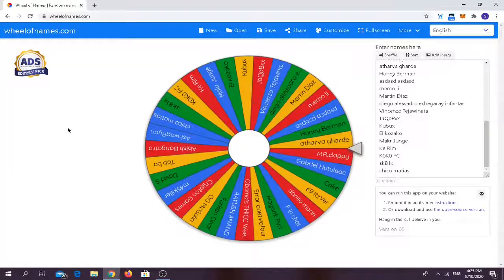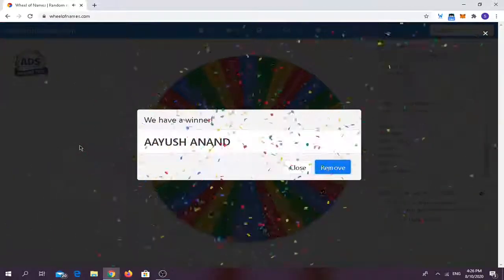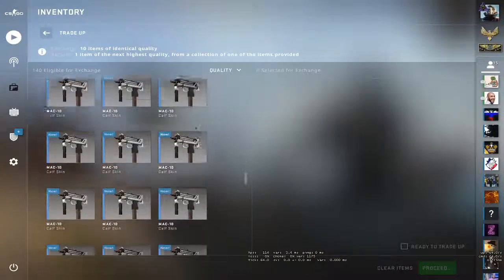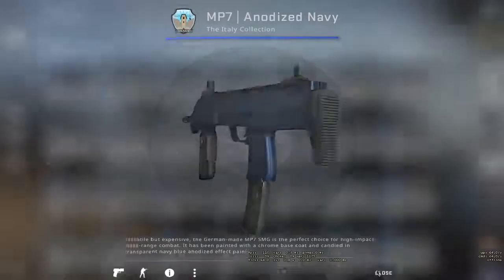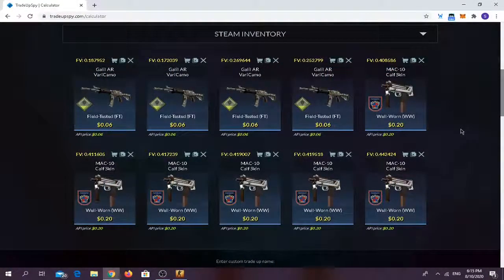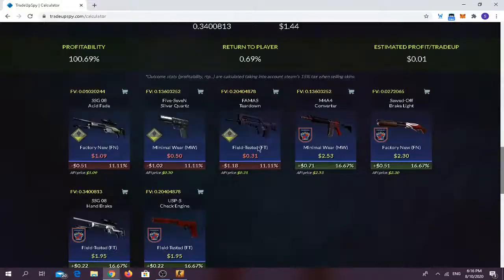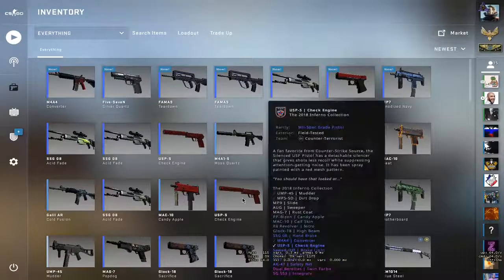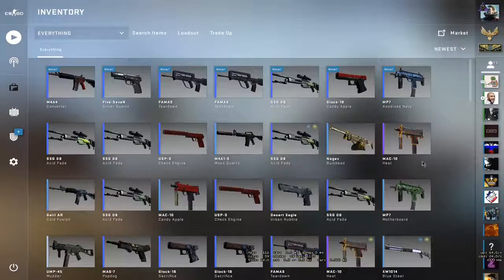cheap csgo trade ups 2020 episode 11 + giveaway at 200 subs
GIVEAWAY INFO: as soon as i reach to 200 subs the usp-s check engine is gonna be in one of your hands, drop your trade links in the comment and don't forget to subscribe guys.

i'll be sure to post more cheap trade ups for csgo in the near future

PRAY FOR LEBANON